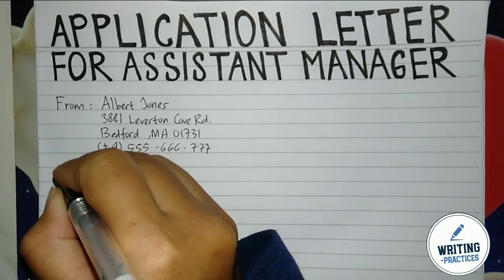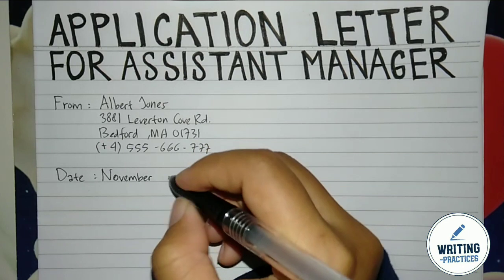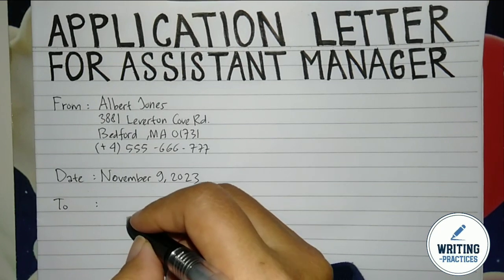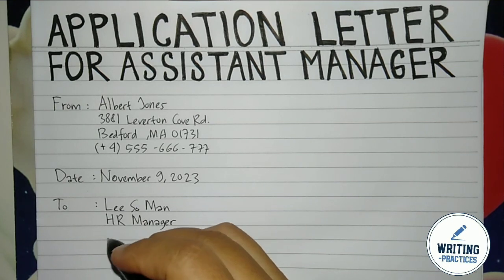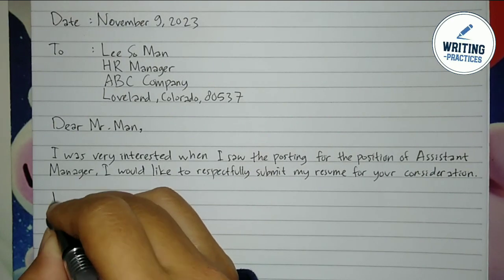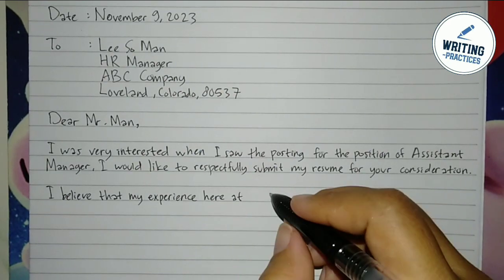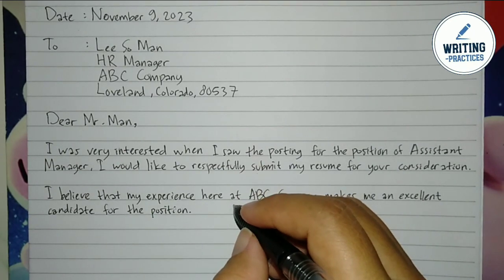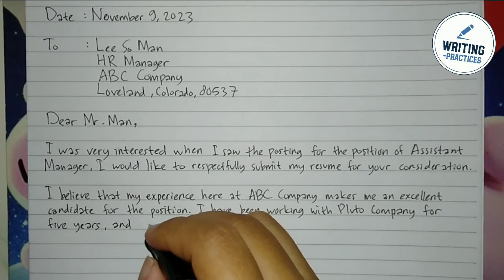How To Write An Application Letter for Assistant Manager Step by Step | Writing Practices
What is a letter application for assistant manager?
What is a Letter of Application? A letter of application is yet another name for a cover letter or job application letter. You submit it with your resume to apply for jobs. It's a one-page letter intended to explain why you're a perfect fit for the advertised position.

What is application letter and resume?

Introduction. An application letter, sometimes called a cover letter, is a special kind of business letter that accompanies a resume for a job. A resume is a summary of your education, job experience, and job-related skills that you send to potential employers.

Why is application letter important?

With the help of an application letter, your candidates are able to communicate to the hiring manager how their existing skills and experience are relevant to the job. It allows the prospective employer to know their profile better as an individual while adding value to the background.

What should be in an application letter?

Key Elements of a Cover Letter

Information about you.
Date.
Contact Person's Name, Title, Employer, and Address.
Salutation.
Opening Paragraph.
Middle Paragraph.
Second Middle Paragraph.

is  an application letter a CV?

Is a CV a Cover Letter? A cover letter is brief while a CV is quite detailed and long. A CV includes detailed information about your work experience and academic background while a cover letter is a condensed document that explains why you're applying for the given job.

How do you start a good application letter?

How to start a cover letter

Convey enthusiasm for the company. ...
Highlight a mutual connection. ...
Lead with an impressive accomplishment. ...
Mention something newsworthy. ...
Express passion for what you do. ...
Tell a creative story. ...
Start with a belief statement

A cover letter, covering letter, motivation letter, motivational letter, or a letter of motivation is a letter of introduction attached to or accompanying another document such as a résumé or a curriculum vitae.